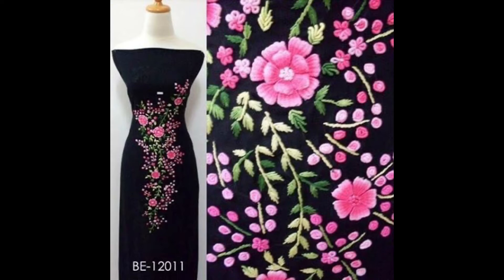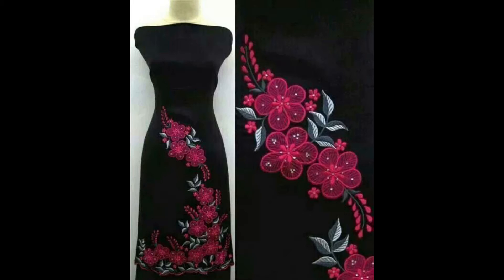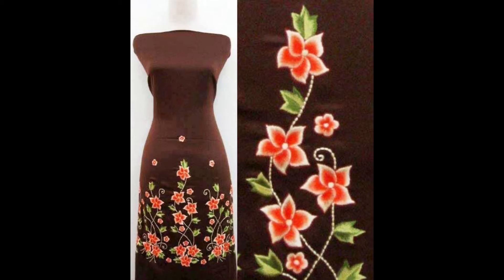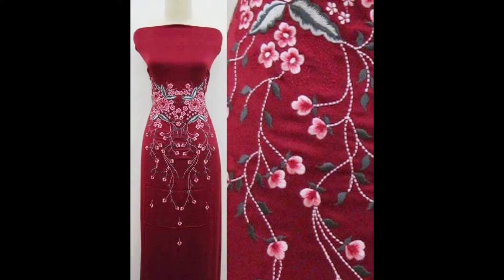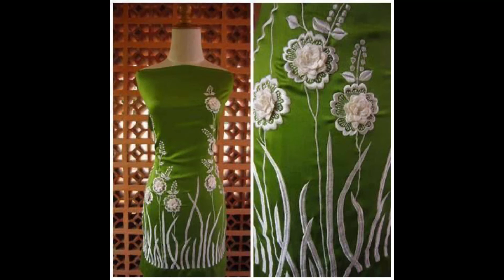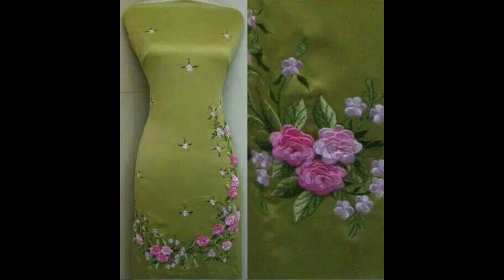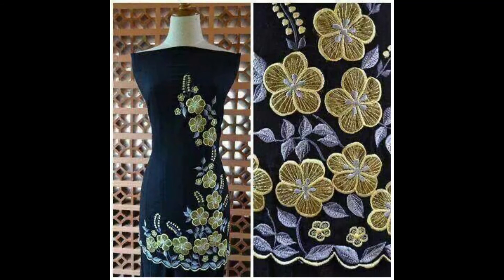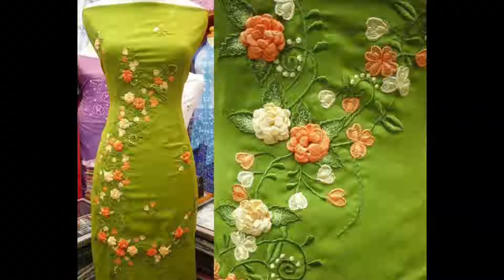Hand embroidery designs for dresses | maxi dress | embroidery designs for gown dress | diy